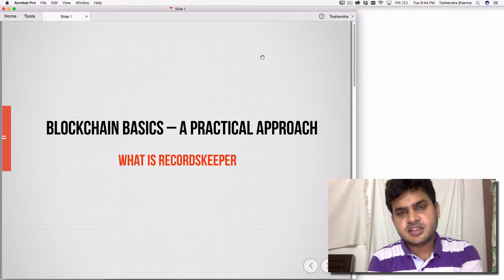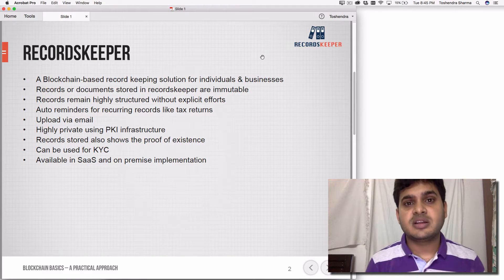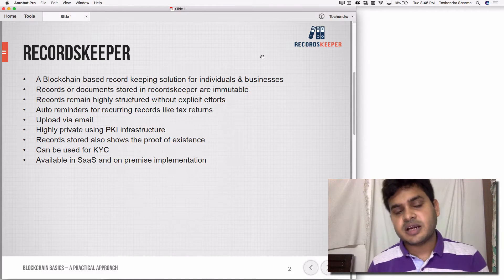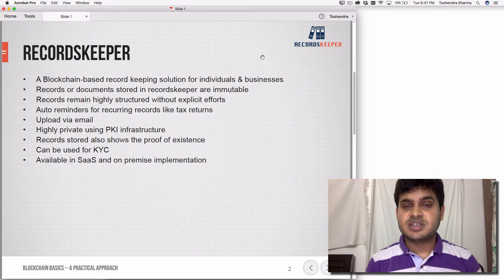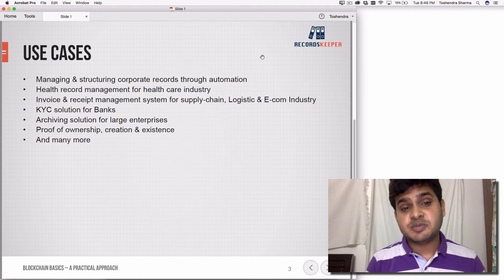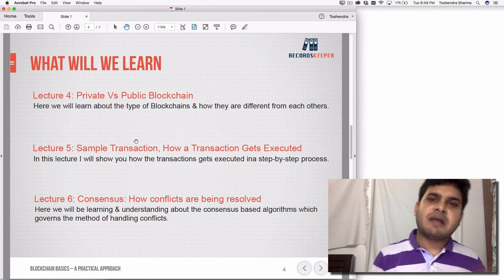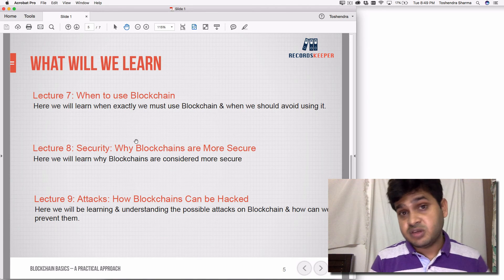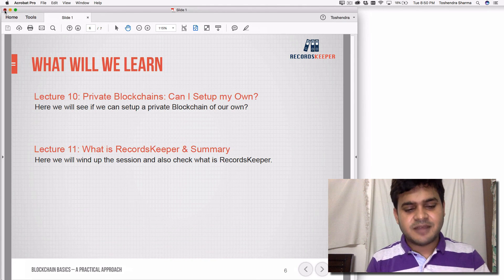Lecture 11: Summary - Blockchain Basics: A Practical Approach by Toshendra Sharma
Learn Blockchain Online in one-hour. Use this link to start the course

Welcome to Blockchain Basics - A Practical Approach course. In this course you will learn the basics of Blockchain, fundamentals & its use cases. My name is Toshendra Sharma, Founder & CEO of RecordsKeeper, a Blockchain-based record keeping solution for businesses. I will be your instructor during the entire course. Use this link to signup

I have a masters degree in Application Security from IIT Bombay. I am an entrepreneur in IT Security & Blockchain space since last 8 years. I have earlier founded Appvigil a mobile application security scanner on Cloud. I am also in Forbes India’s 30 Under 30 List for 2016.

At the end of this course you will be able to build practical use cases of Blockchain, talk confidently about Blockchain & its use cases, security, attacks or may be shoot your own startup on Blockchain technology.

In this course we will go through Blockchain Analogy with real life examples, Blockchain types, Sample Transactions, Consensus algorithms, When to use Blockchain, Blockchain’s Security & Attacks, & also how to setup private Blockchains.

I designed this course for students who want work on a Blockchain Project, professors who wants to teach Blockchain, entrepreneur who wants to build the products on Blockchain, investors who wants to assess the startups for investment, & employees who wants to work of their office projects on public ledge technology but they struggle to understand the fundamentals of, Blockchain & its architecture.

Please check out the complete description, preview the lectures & join the practical learning of Blockchain. Thank you.